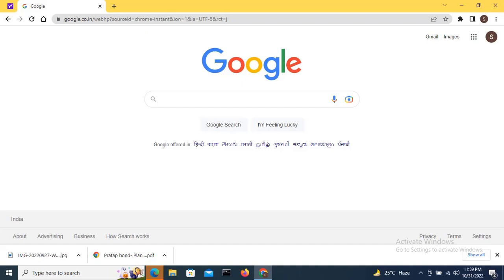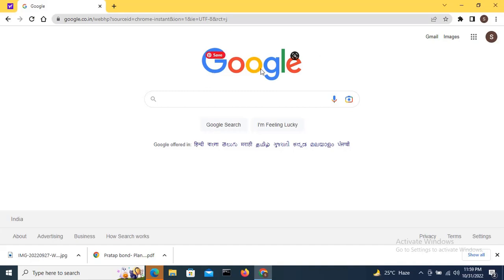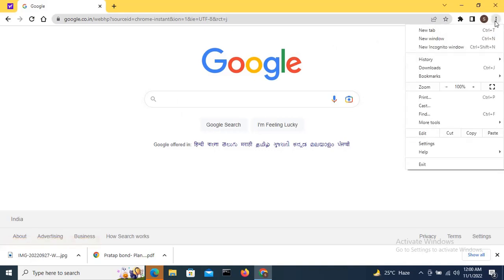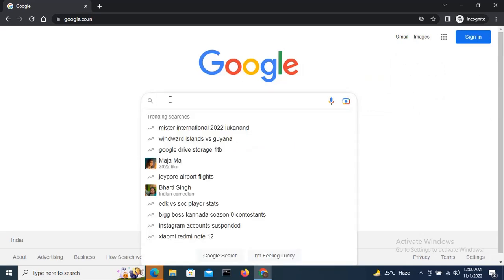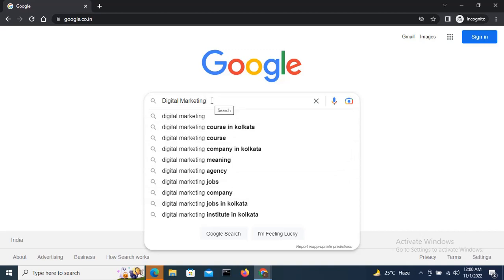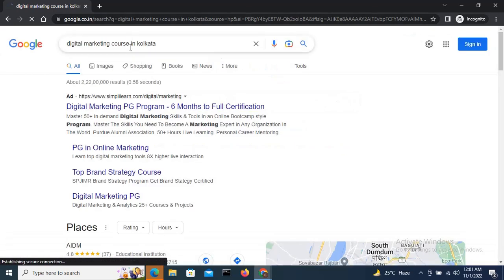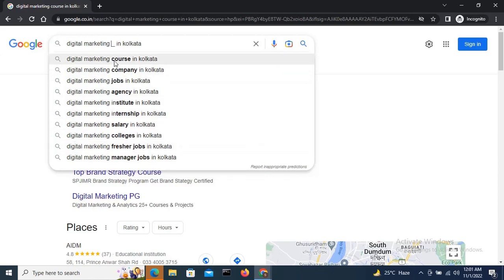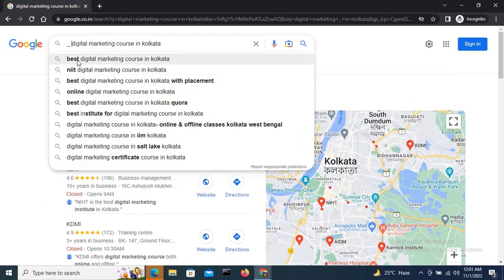How to use Google for Keyword Research in SEO - Seven Boats Academy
One of the most important aspects of SEO is keyword research. After all, if you don't know what people are searching for, it will be difficult to optimize your site for the right keywords. Fortunately, there is a tool that can help: Google.
Use Google instant or auto suggestions, Google related searches, People Also Ask and most importantly by using Google's Keyword Planner, you can get insights into the types of keywords people are searching for. You can also see how much competition there is for each keyword, and get an estimate of how many clicks you could potentially get for that keyword. Best of all, the Keyword Planner is free to use. Simply sign up for a Google Ads account and you'll be able to access the tool. So if you're serious about SEO, be sure to take advantage of this powerful tool.